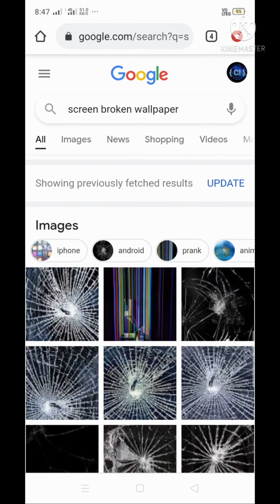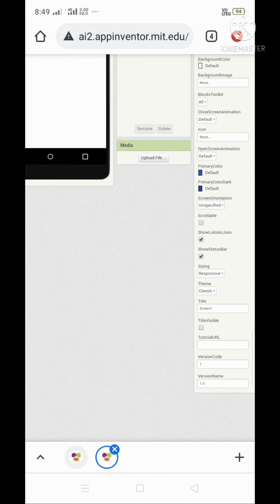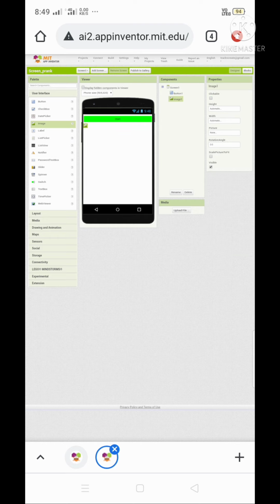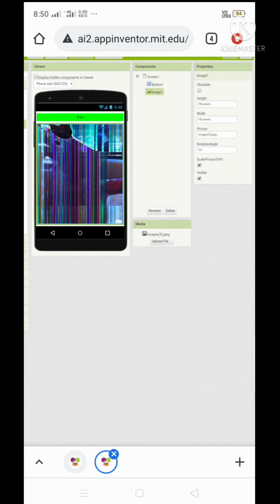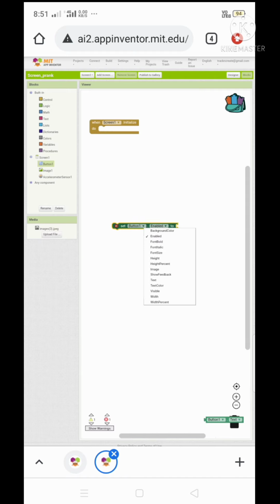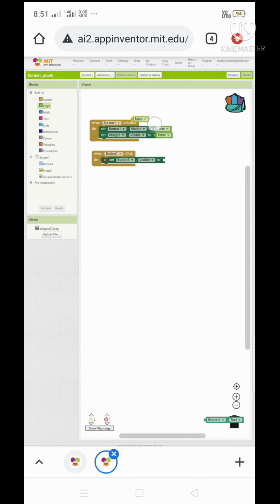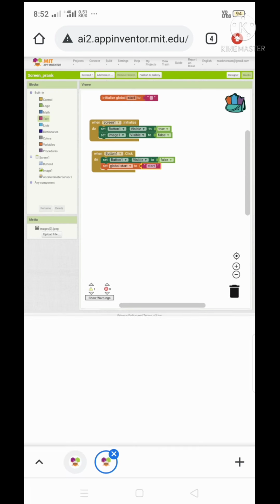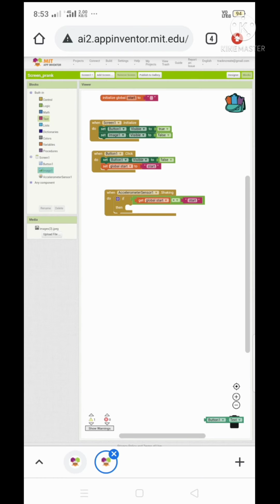Screen Crack Prank App In MIT APP INVENTOR 2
All available project files are available in my website (New Projects will be added eventually):
You can prank by just shaking or droping your phone to a safer place
  In my channel I'm focused on building apps using MIT app inventor 2. By watching my videos you can build nice apps as your desire. My videos are categoriesed into two - beginner tutorials and advanced tutorials, by watching beginner tutorials anyone can build Android apps in MIT app inventor 2.

[Tags]

How to build apps in MIT app inventor 2
Android apps in app inventor 2
App building tutorials
MIT app inventor  tutorials
Track n create
Tnc
Coding apps
Code Android apps
Build apps
Programming apps
App builder
App developer
App development
App building websites
App building platforms
Games in MIT app inventor 2
Track and create
MIT app inventor 2
App inventor simple tutorials
TNC